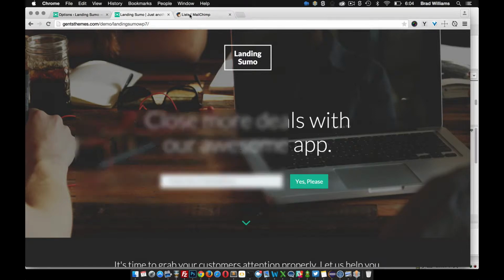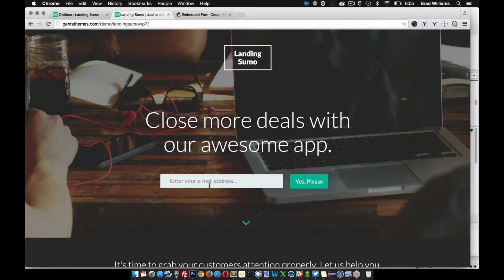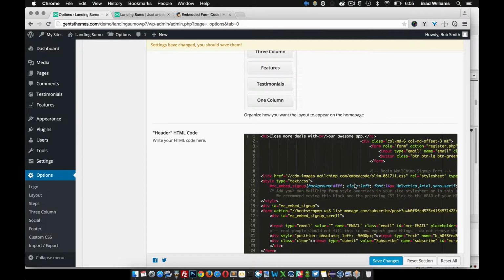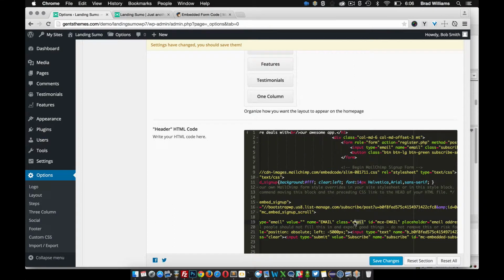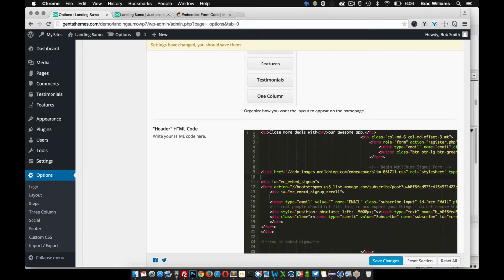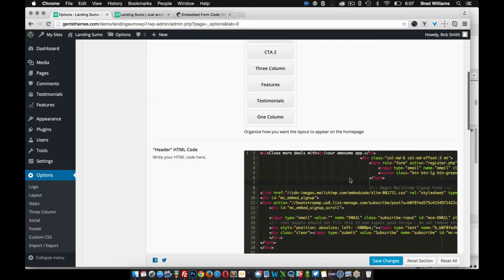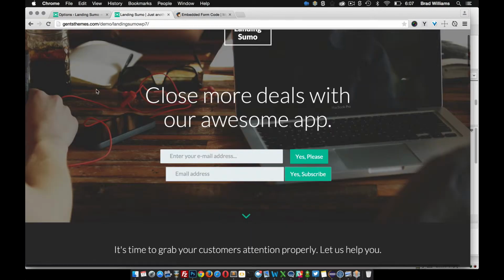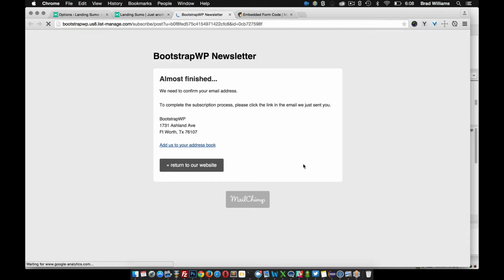Add MailChimp into LandingSumo WordPress Themes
This video goes over how to integrate a MailChimp email sign up form into a Landing Sumo WordPress Theme. You can get the theme over at gents themes.com